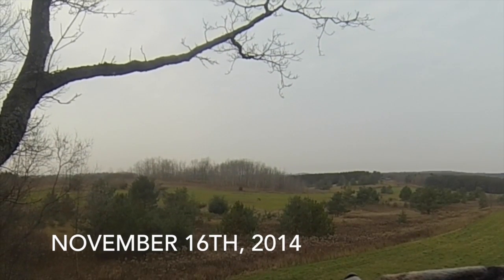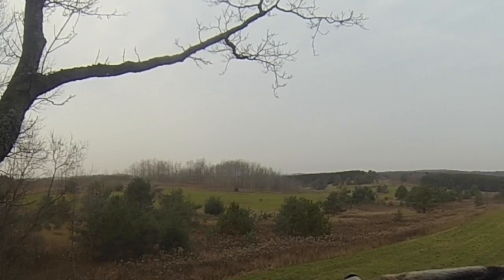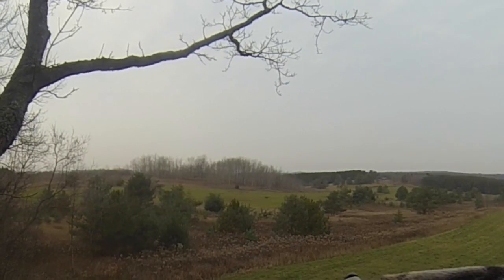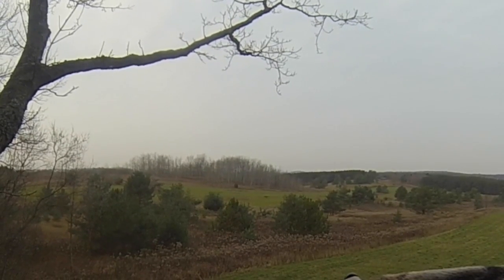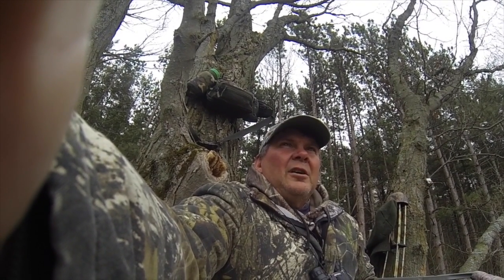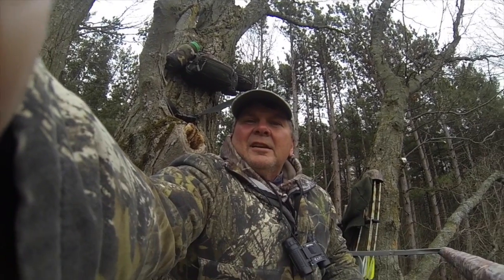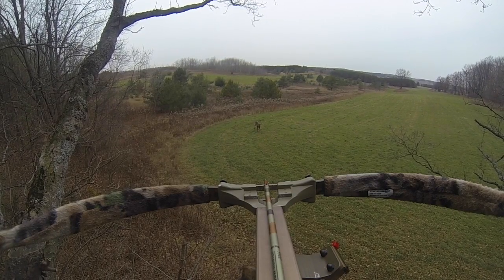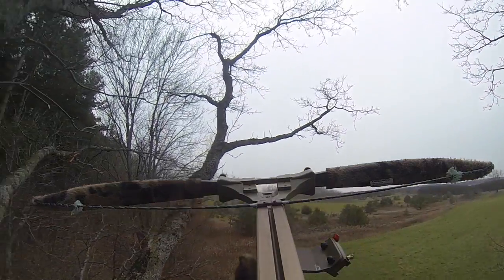10 point archery whitetail hunt. Bow hunting The Rut. Big Buck Down THB '14 - 2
High quality HD video 10 point archery deer hunt with kill shot. Bow hunting the rut for big whitetails.